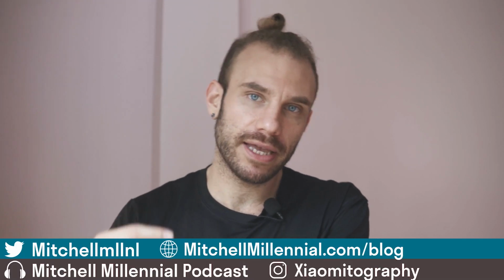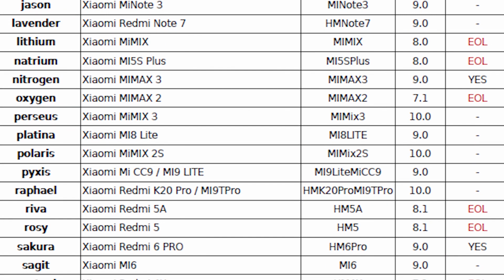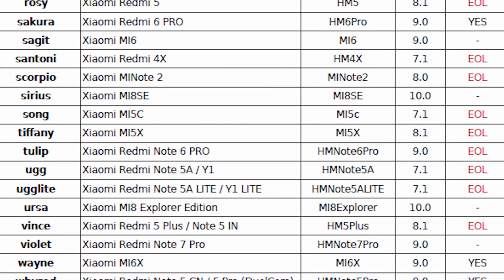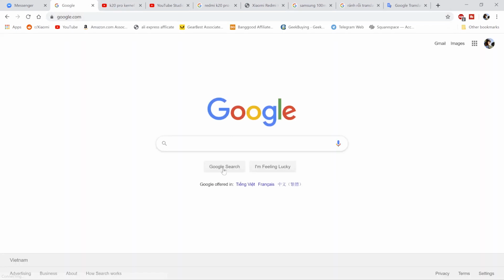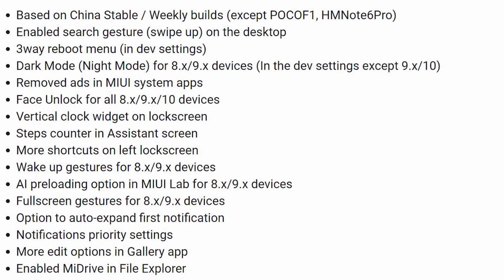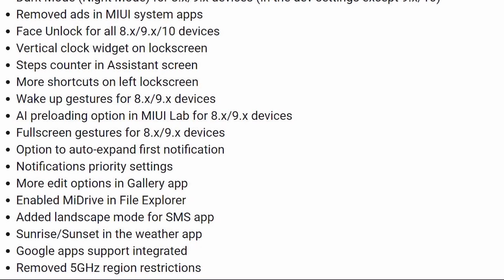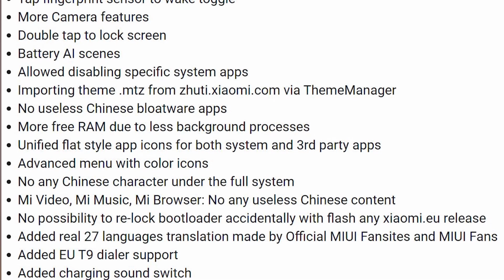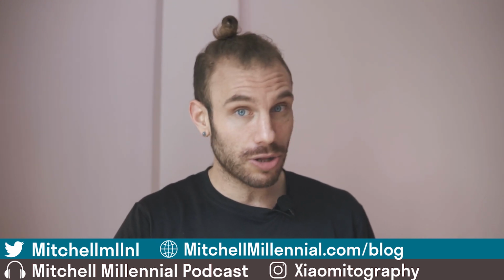How To Get Miui 11 On The Xiaomi Mi 9, Xiaomi Mi 9T Pro, Redmi Note7 Pro, And Mi 9 Lite,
A lot of people have been asking about how to get miui 11 and android 10 on their devices such as the Xiaomi Mi 9, Xiaomi Mi 9T Pro, Redmi Note7 Pro, And Mi 9 Lite. In today's video i will show you how to get miui 11 for the Xiaomi Mi 9, Xiaomi Mi 9T Pro, Redmi Note7 Pro, And Mi 9 Lite without waiting for this official roll out. Although the Xiaomi Mi 9, Xiaomi Mi 9T Pro, Redmi Note7 Pro, And Mi 9 Lite, might not be supported by MIUI 11 right now, Xiaomi Mi 9, Xiaomi Mi 9T Pro, Redmi Note7 Pro, And Mi 9 Lite are getting updated to miui 11 very soon.